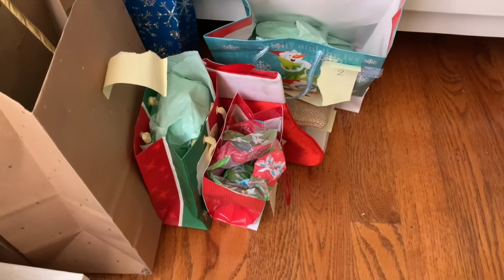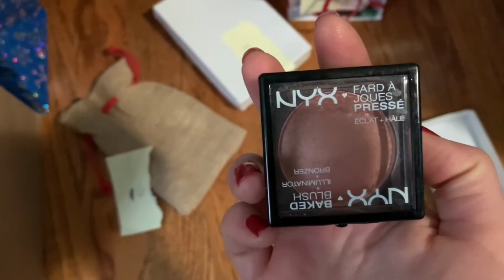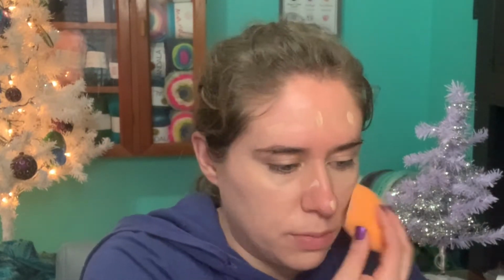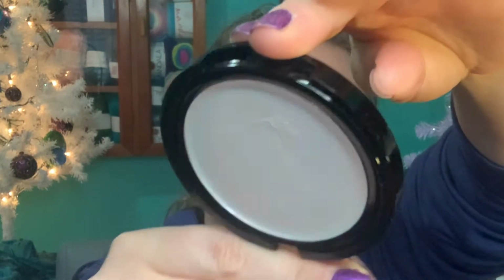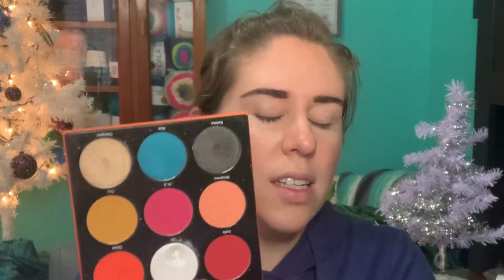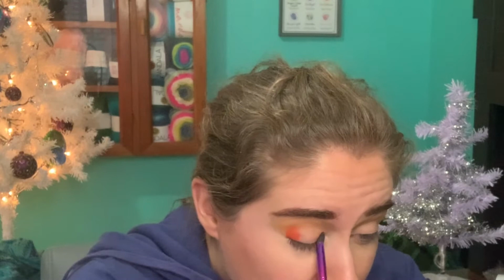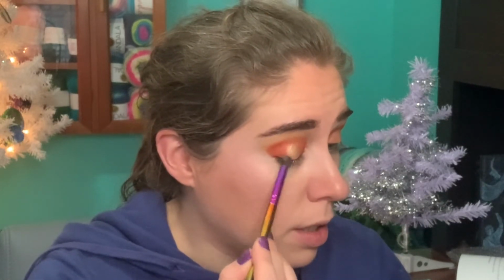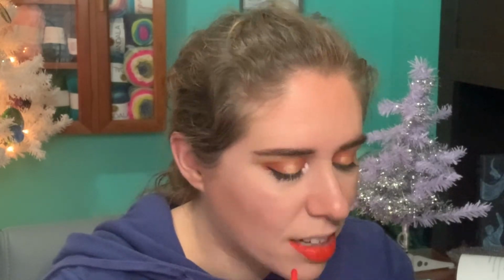Multi-Channel Advent Collab | week 2 ❄️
Hi everyone! We’re onto week 2 of the Advent Collab with Lisa and Marilee! My husband did well with the first week’s picks but you’ll have to watch to see if he was able to keep it going. Hope you’re all having a wonderful day and I’ll catch you in the next one!

Graphics and design by Maria Filar: @mariafilar